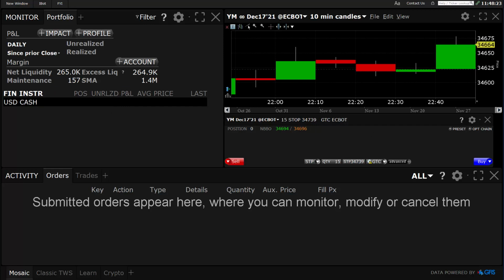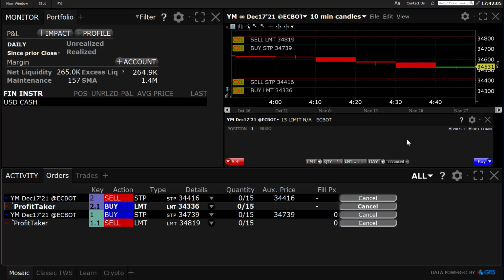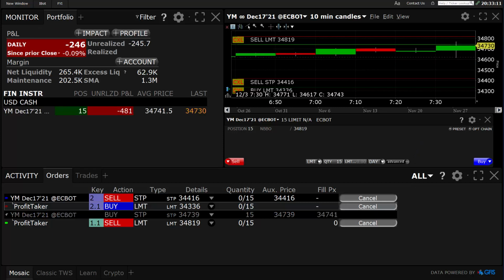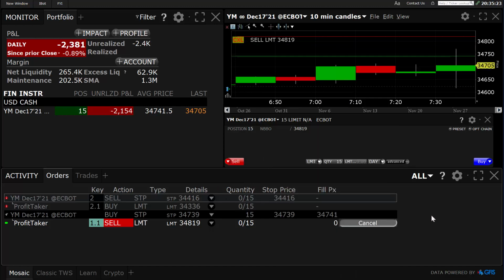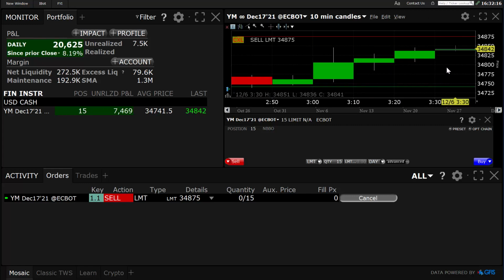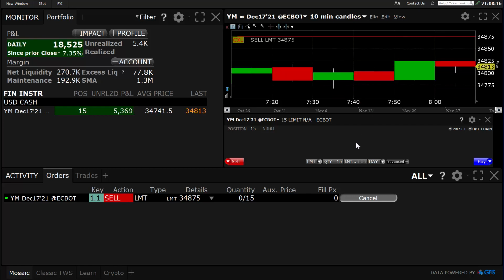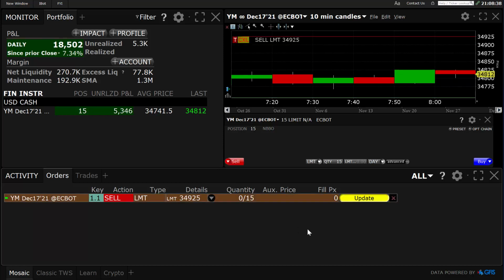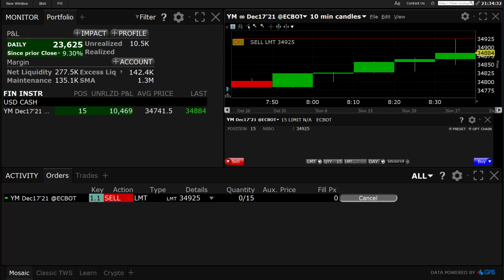The Power Of Code 6 & Code 7 In Your Day Trading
There were two code 6 signals and two code 7 signals, each of them indicating to go long. I changed my exit two times to reflect +80 ticks on each code. Account now at $278,000 starting off at $245,000 10 days ago. That right there represents the sheer power of the codes and I haven't even shown Code 5 or Code 4 yet, both of which are better in many ways to Code 6 and Code 7. By using Code 5 for instance not only can you trade anything there is but at the same time you can take multiple different trades on different instruments at the same time, with ease and mathematical precision.  I will be back to show some Code 5 and Code 4 trades. To learn more about the codes you can do so

Happy Trading,
David
Oil Trading Academy